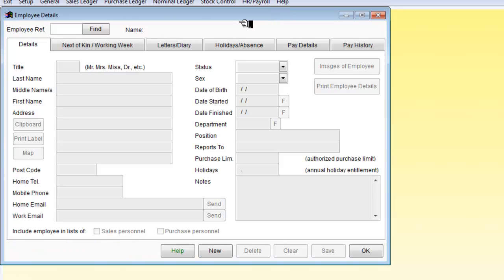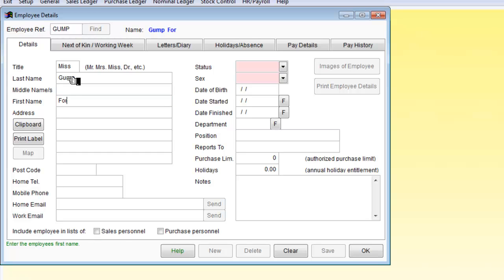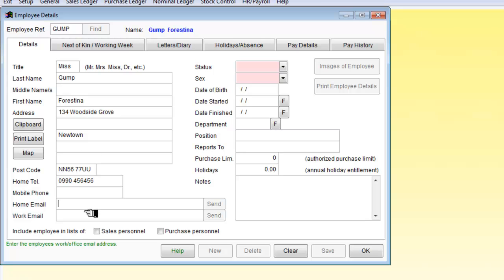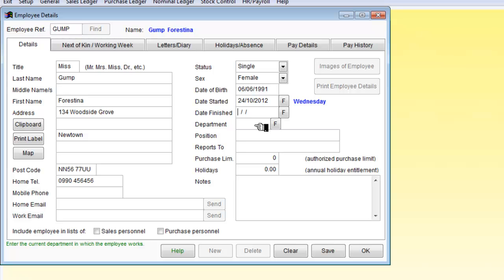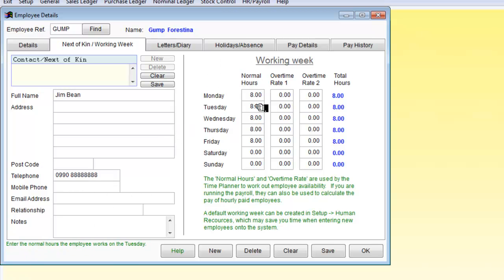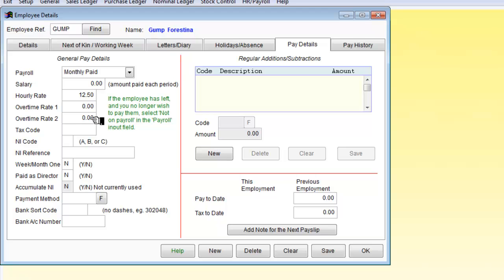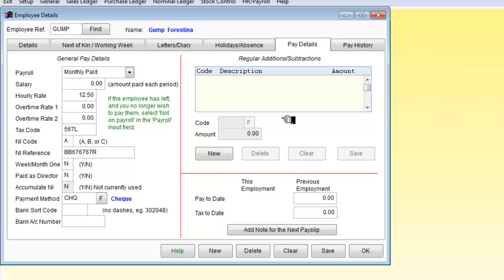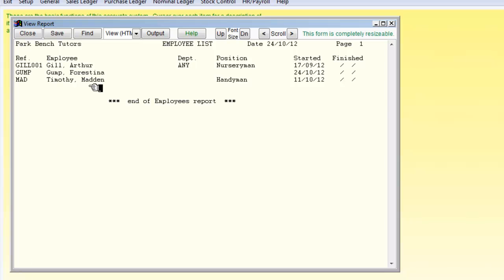Adminsoft Accounts Add an Employee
Adding employee details for payroll